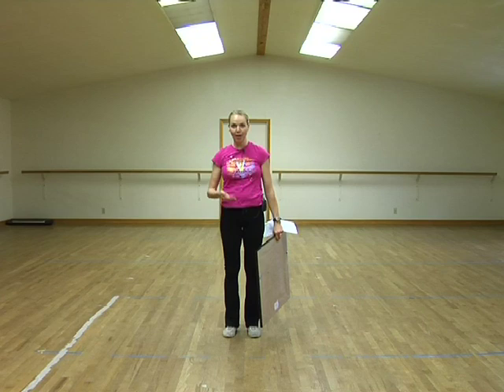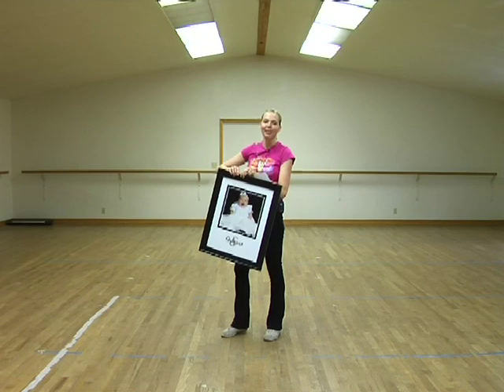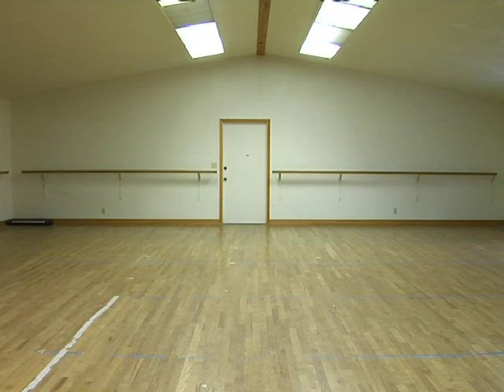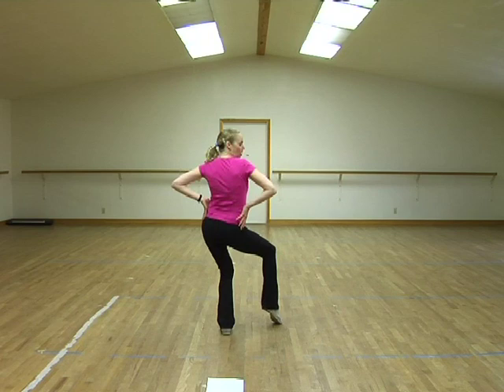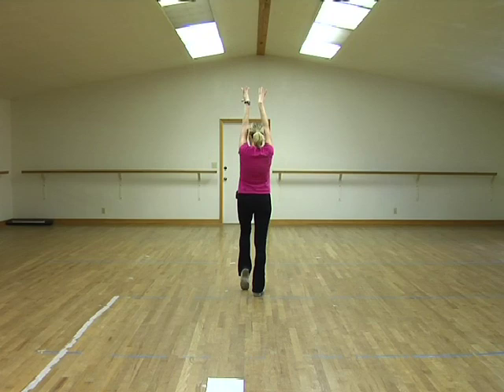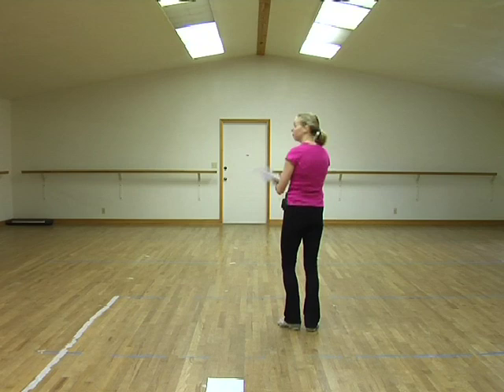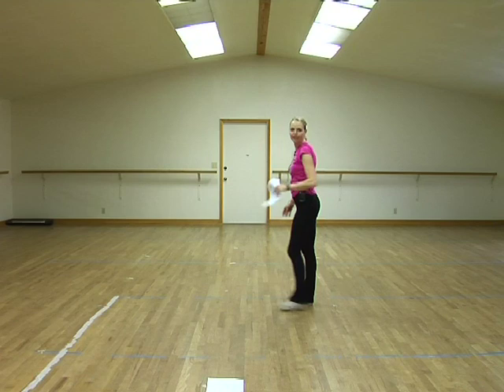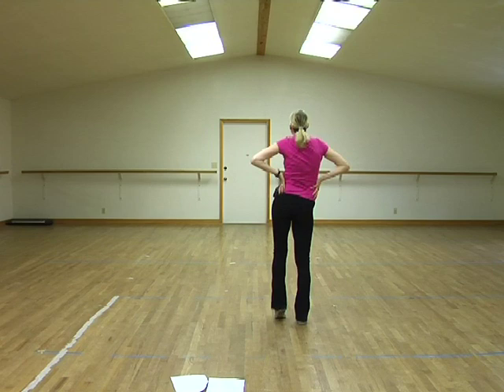Miss Utah 2009 Opening Number